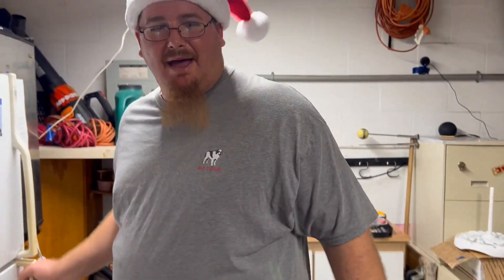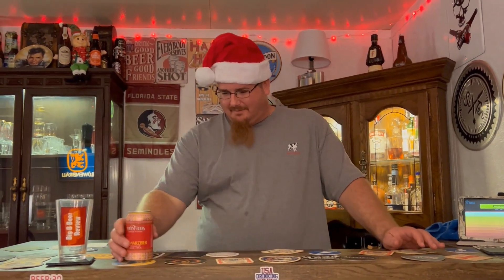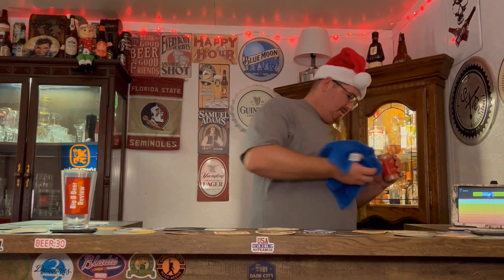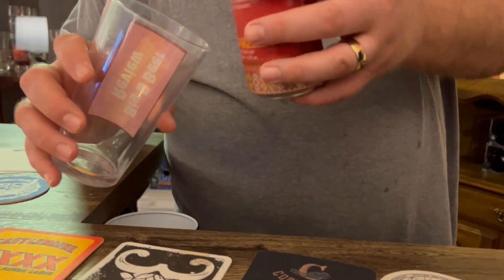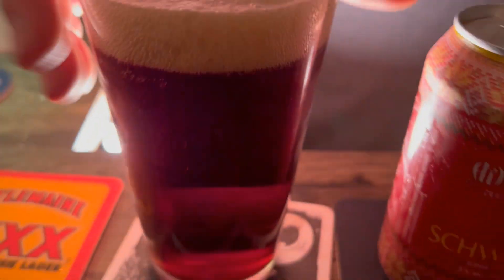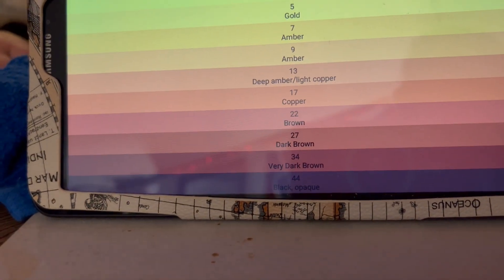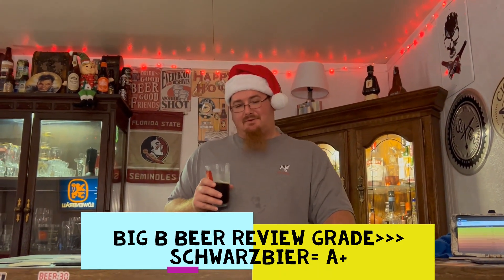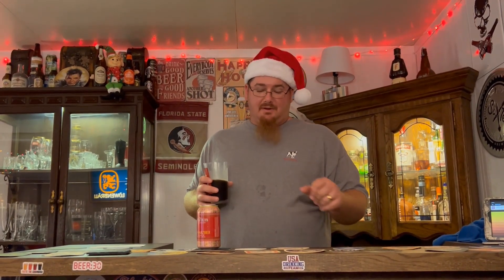Schwarzbier - Minhas Brewing Co - 2022 advent calendar (Day 15) - 5%abv